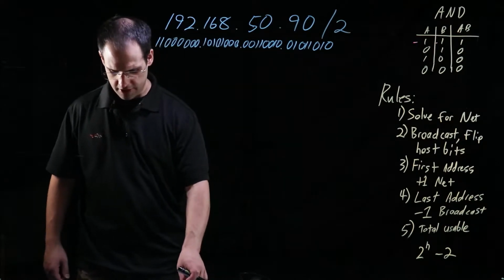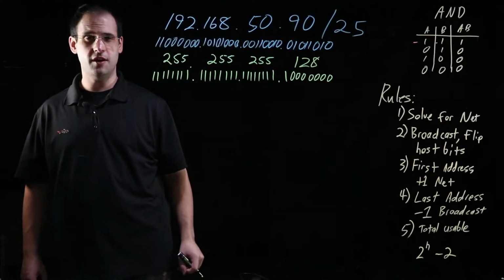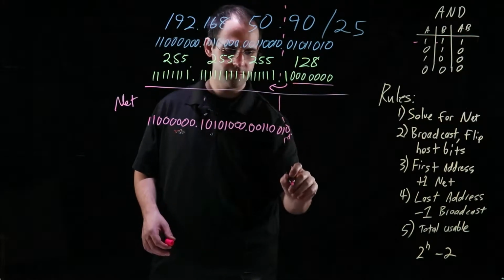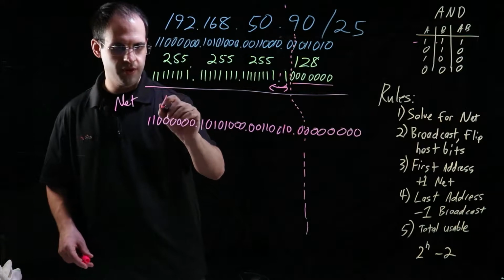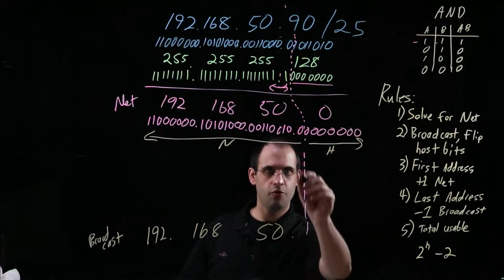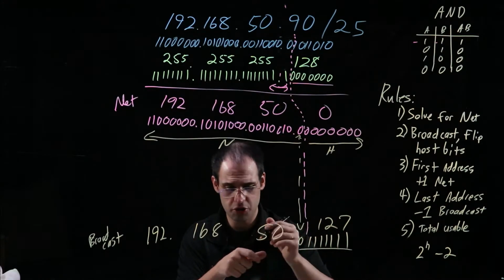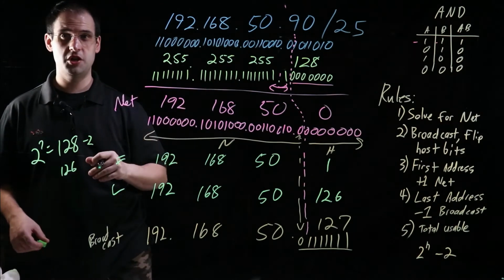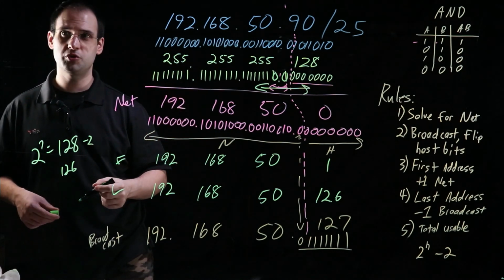22 - Classless Part 1